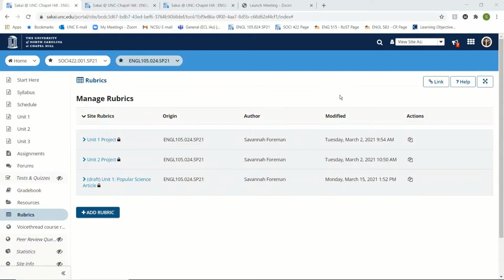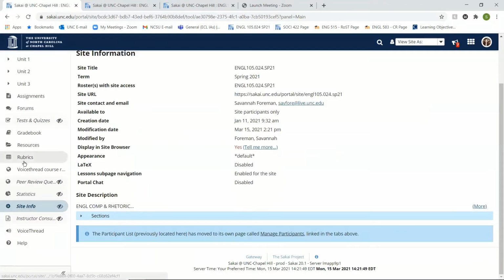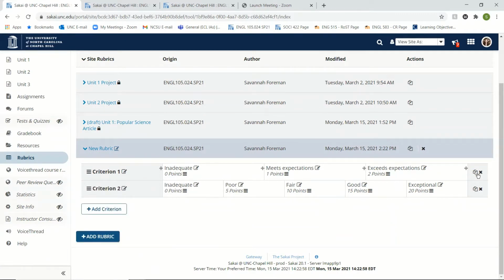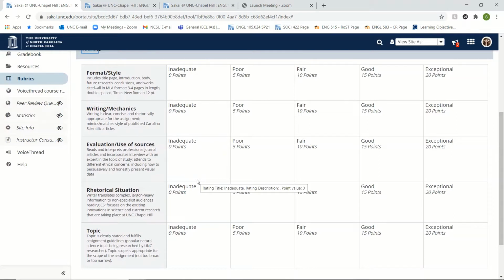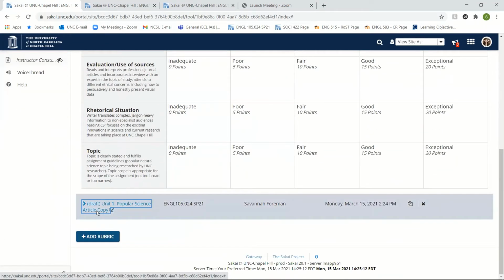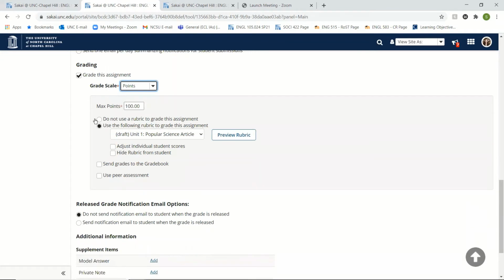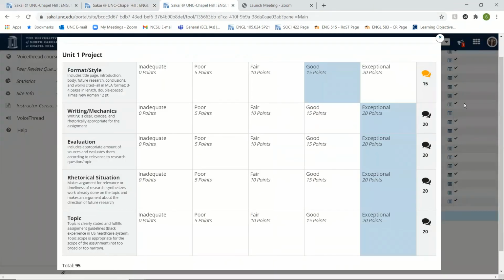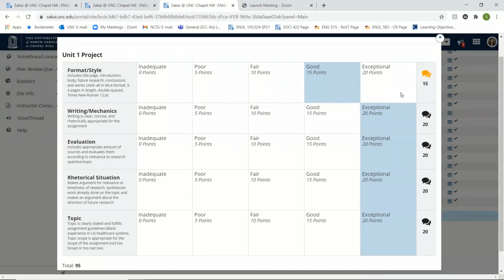Sakai Rubrics Instructional Video